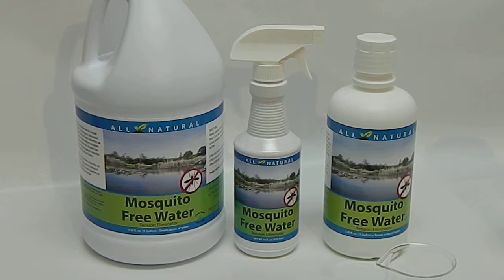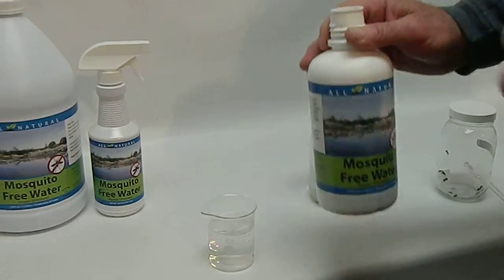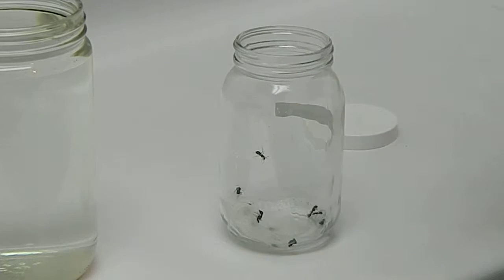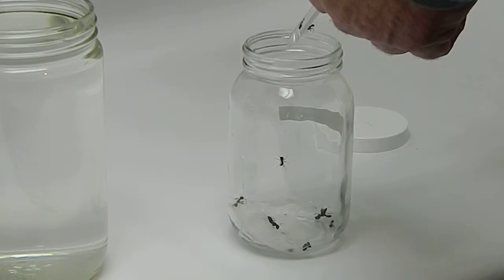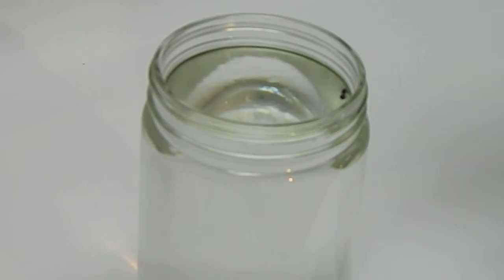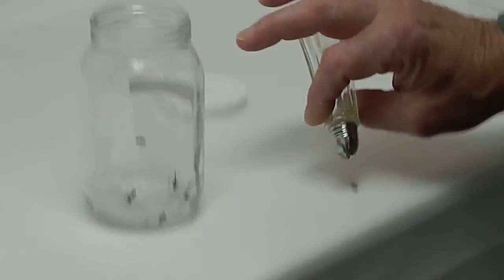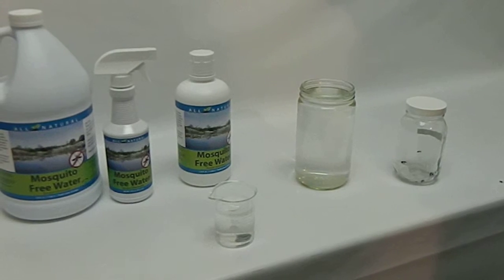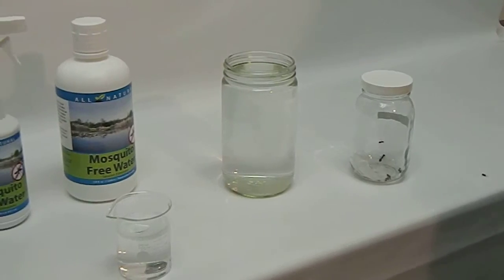Mosquito Water Demonstration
Insects like Mosquitoes need water surface tension In the Pupa stage mosquitoes have a breathing tube they attach to the surface. Adult Mosquitoes need water surface tension in order to lay their eggs. This product removes this water surface tension, so pupa can't breathe and mosquitoes can't land and lay their eggs.